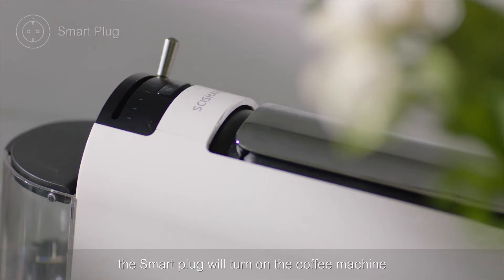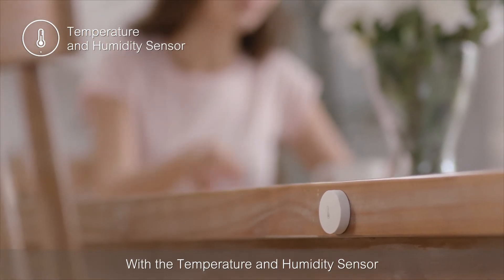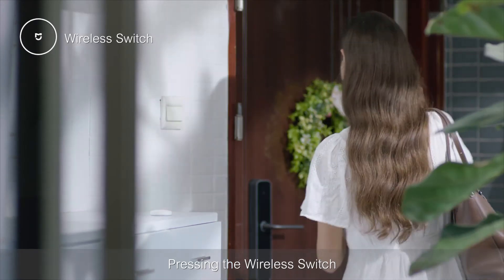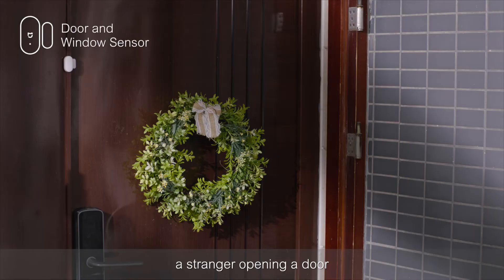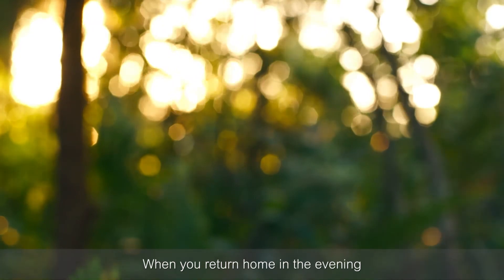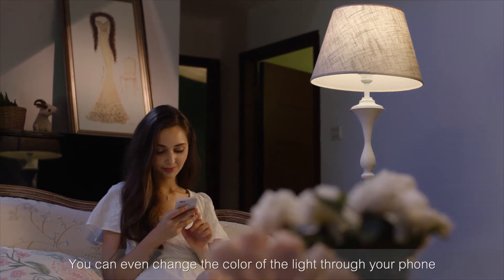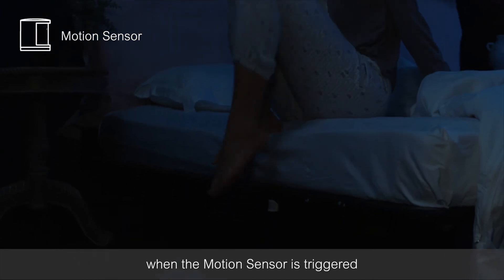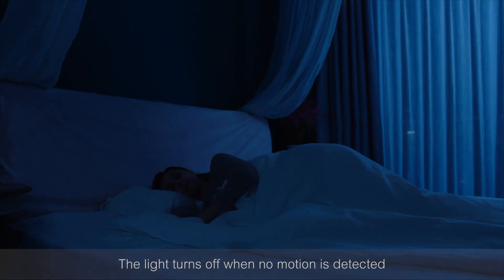Xiaomi Mi Smart Senzor Set in oferta Geekmall.ro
Xiaomi Mi Smart Senzor Set duce siguranta casei la un alt nivel, iti transforma locuinta intr-un smart home.

Xiaomi Mi Smart Senzor Set este alcatuit din:
-1 senzor multifunctional tip gateway
-2 senzori miscare
-2 pentru usi/ferestre
-1 telecomanda.